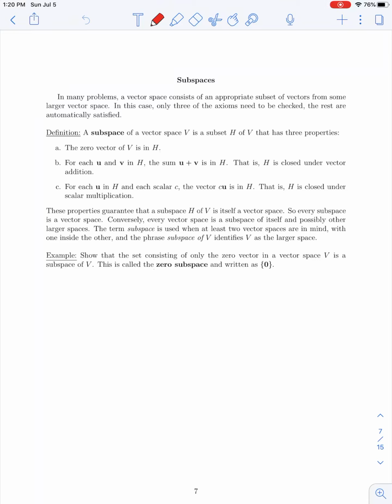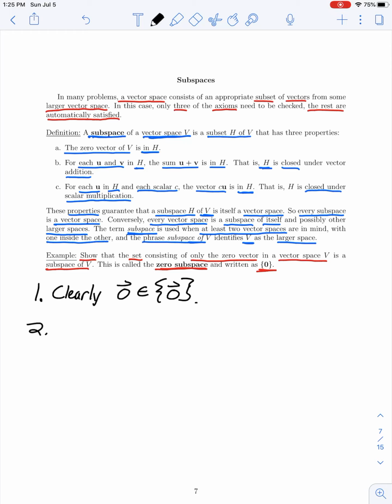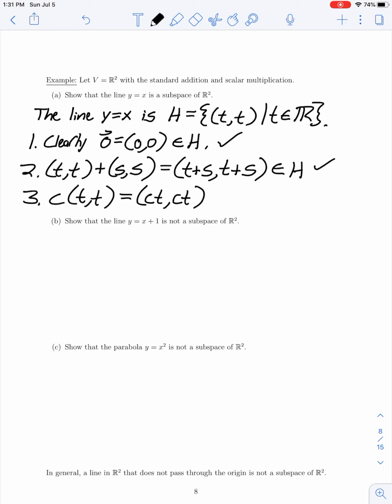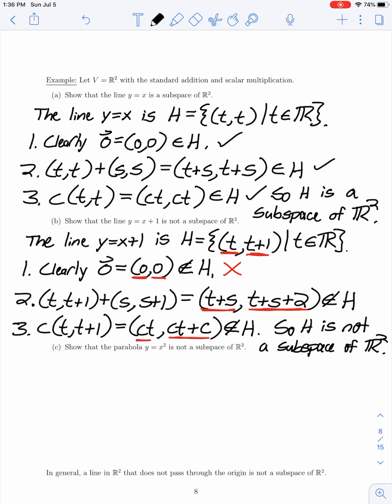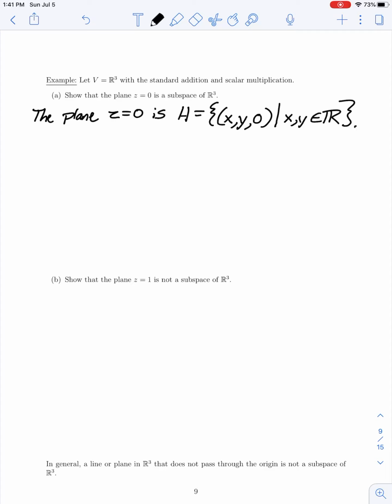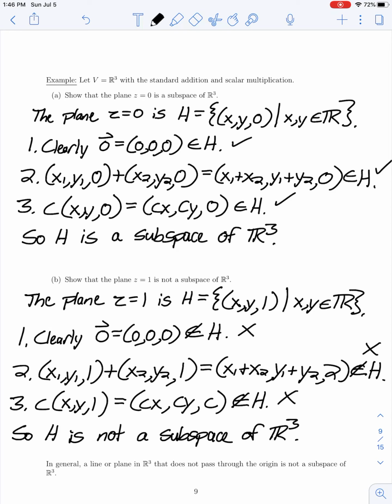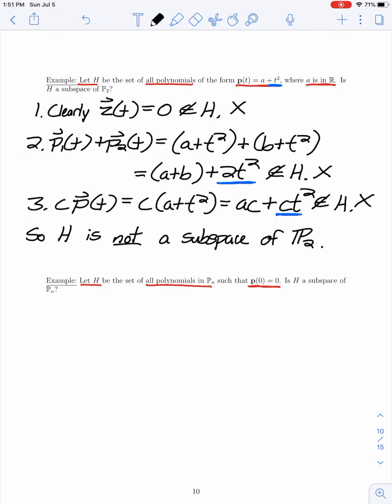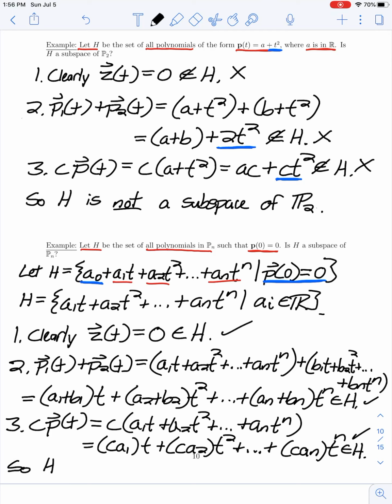MAT 2233 Section 4.1 (Part 2): Subspaces